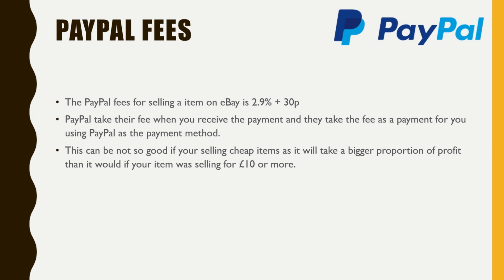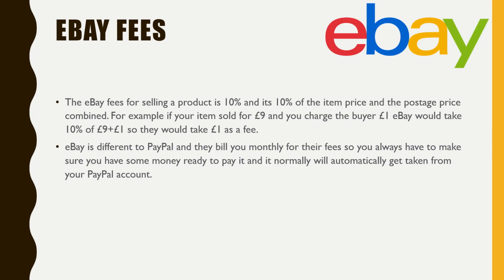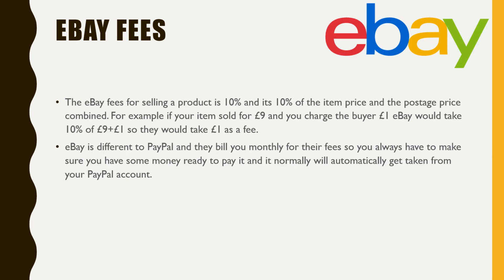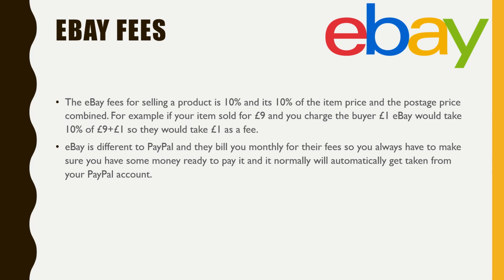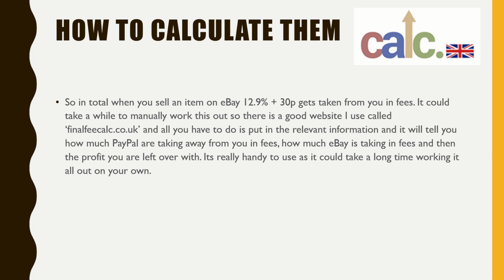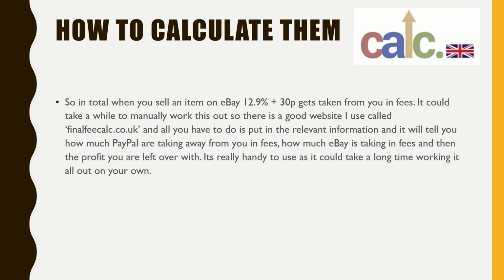eBay And PayPal Fees Explained! (2020)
Description: In this video I try and explain what eBay and PayPal fees are and everything you need to know about them when starting any kind of online business!